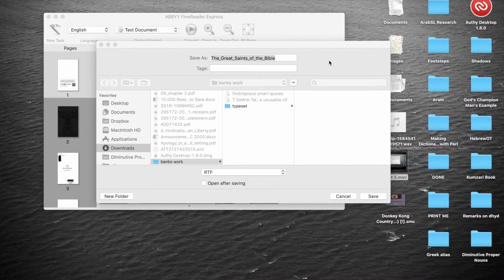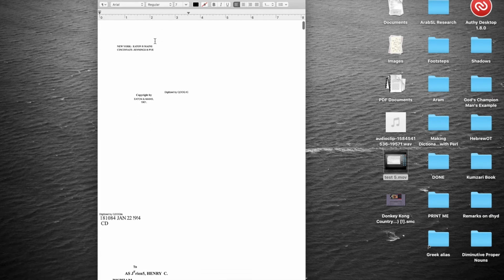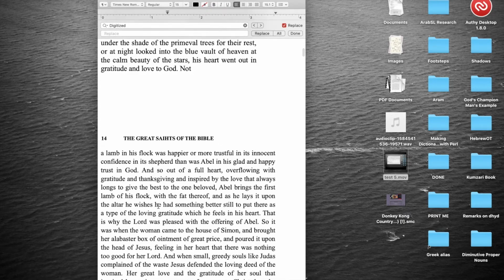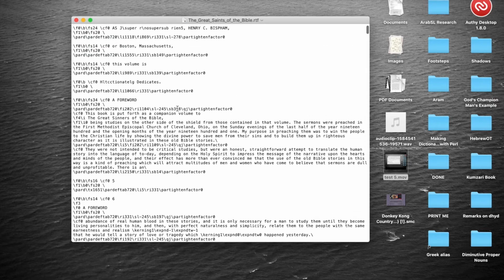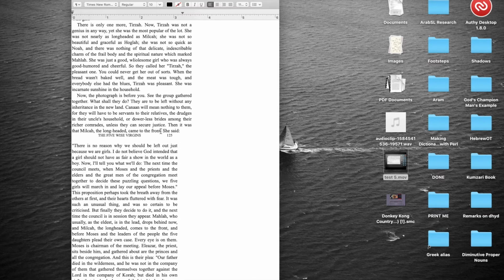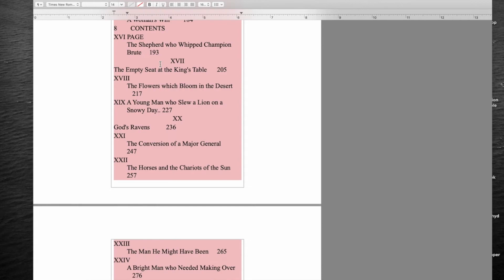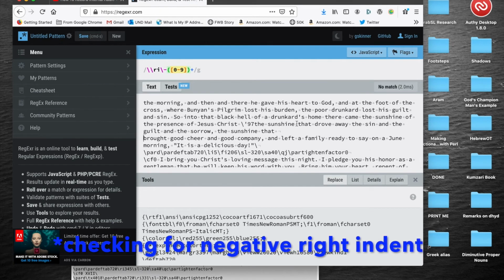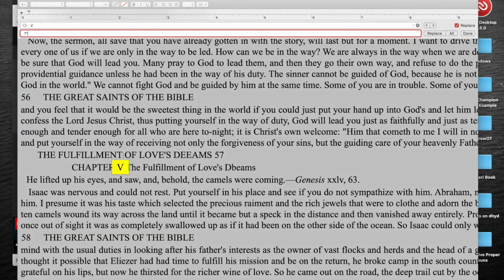RESURRECTING DEAD BOOKS, Step 5: Text Processing (Formatting an OCR Output) [using TextEdit for Mac]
This video is about working with digitized texts after they have been converted from PDF to RTF using OCR (optical character recognition) software.
The techniques I describe here are pretty specialized, but they come in very handy if you want to make public domain texts available. There are MILLIONS of books in the public domain, but many of them are out of print, and therefore very difficult to find.
I use these techniques to digitize and reprint public domain books. The steps to doing this are:
1. Research (is it public domain?)
2. Procurement (find a copy)
3. Digitization (make it digital)
4. OCR (image to text)
5. Text Processing (formatting the OCR output)
6. Proofreading
7. Typesetting and/or Ebook Design
8. Publication (digital, print-on-demand, and/or print run)
9. Marketing